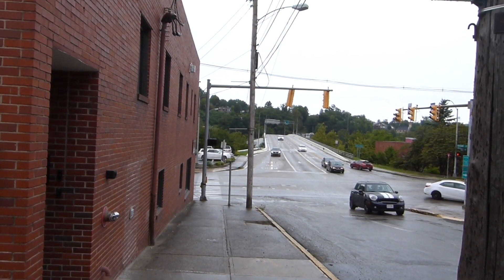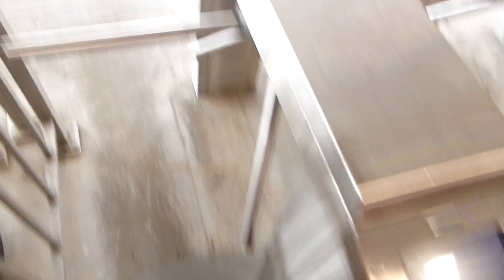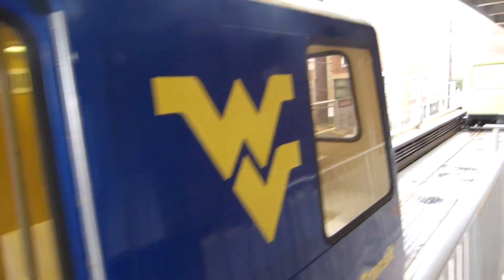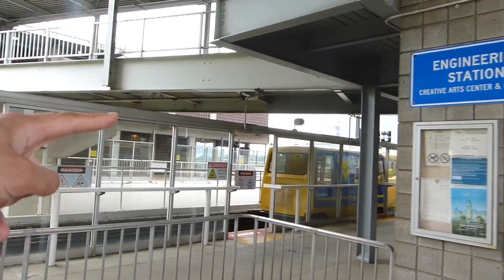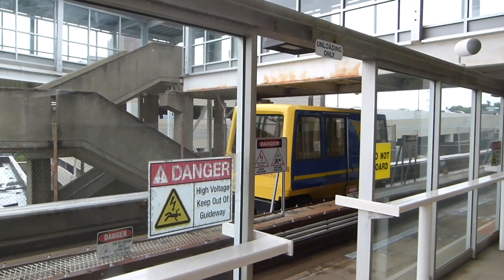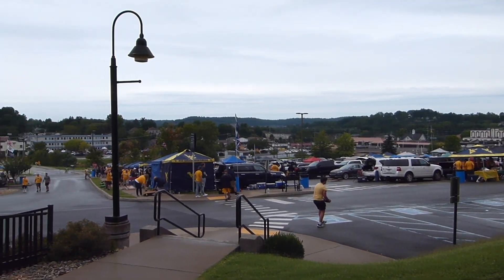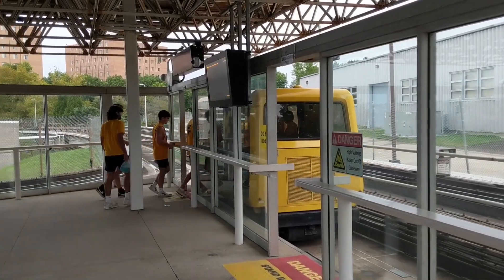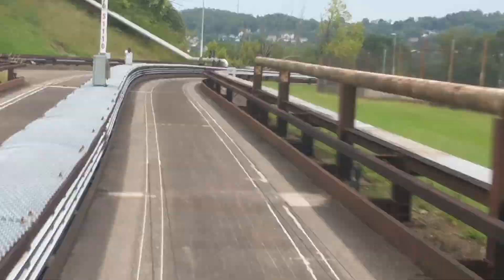This Bizarre West Virginia Transit Was Supposed to Be The Future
Morgantown, West Virginia is home to one of America's most bizarre forms of transit: the Personal Rapid Transit, or PRT, a grade-separated transit system with individual pod cars that will take you directly to the station of your choice. When it was built as an experimental prototype in the 1970s, it was expected to be the future. Today, it's the only one of its kind in the USA, and one of only a small handful worldwide. Why didn't it take off? Let's ride it and find out.

Classy Whale - at-least-weekly misadventures with trains and transit!